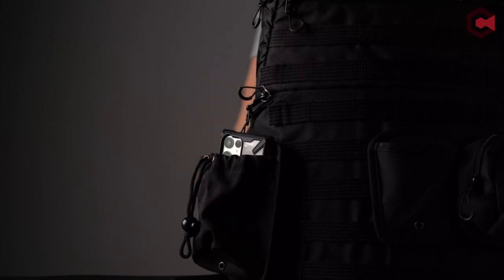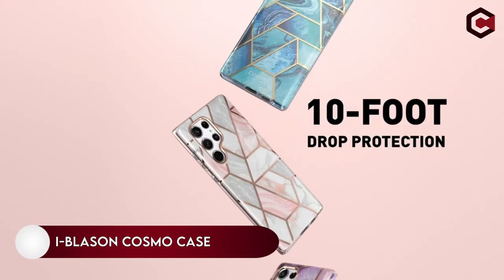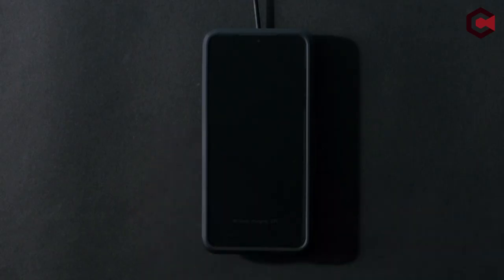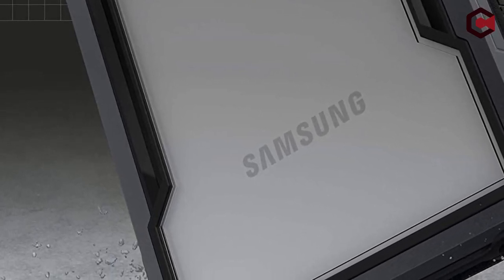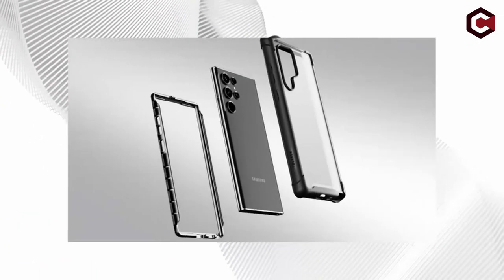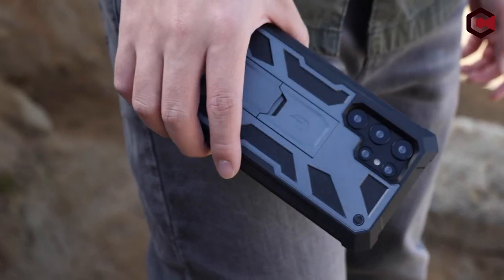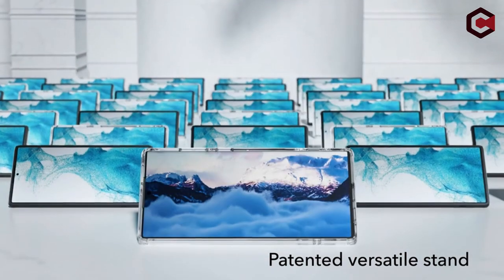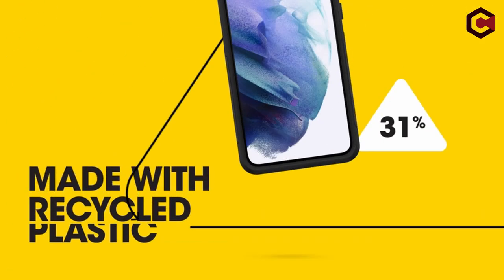Top 15 Best Galaxy S22 Ultra Cases! ✅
Let's talk about the Best Galaxy S22 Ultra Cases. I have made a list of Best Galaxy S22 Ultra Cases which will help you decide which one to choose.

Quick Links: ✅✅✅

Introduction

Samsung's Galaxy S22 sets a new standard for Android flagship phones, with a much-anticipated CPU and camera improvements that the S21 lacked. But just because it doesn't have the same high-end specs as its bigger brother.

I have prepared this video guide to Best Galaxy S22 Ultra Cases! to give you the ins and outs to help you make the right choice. So let's get started.